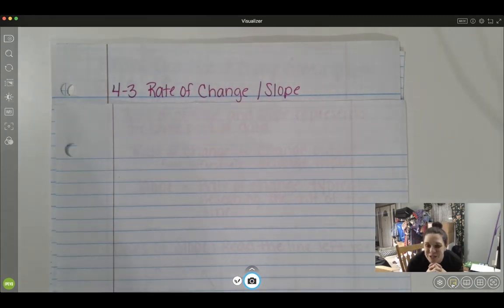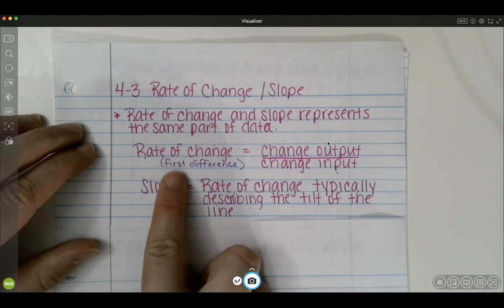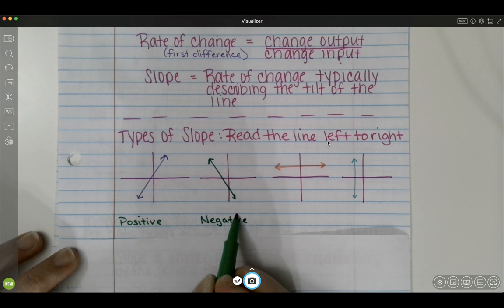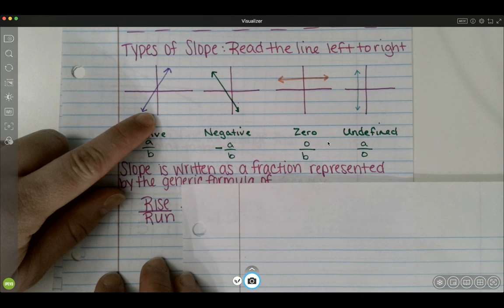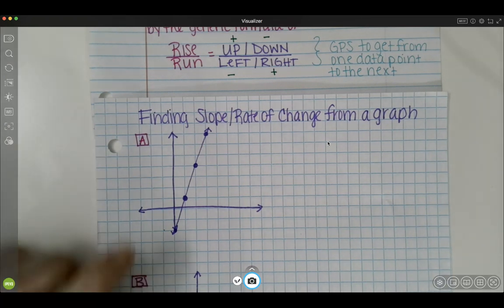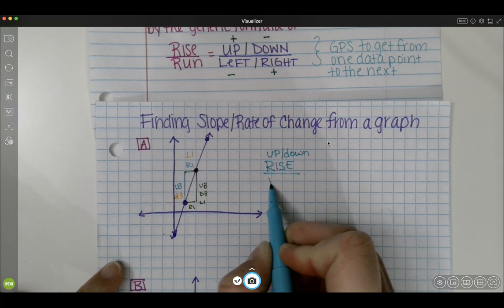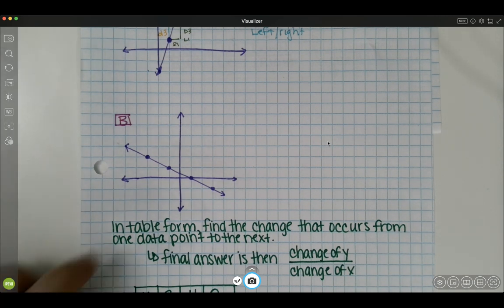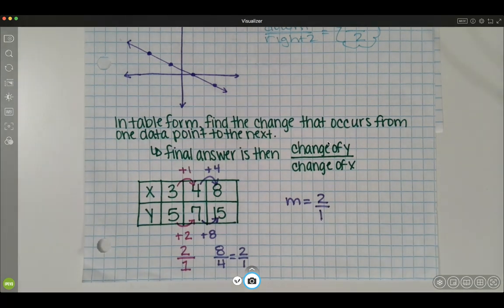Notes: 4-3 Rate of Change/Slope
Notes on Slope and Rate of Change and what that means within a graph and table.